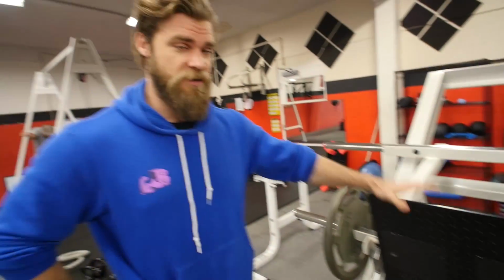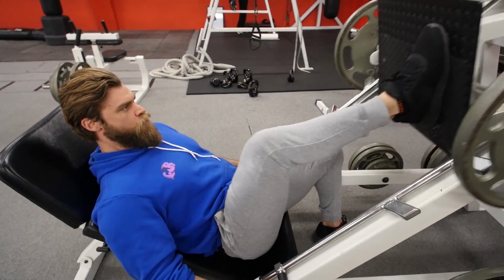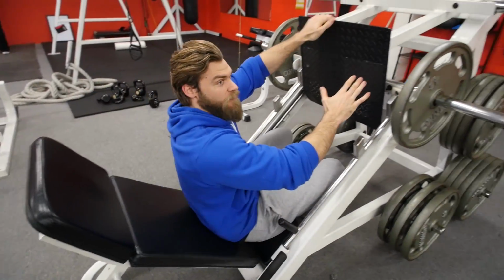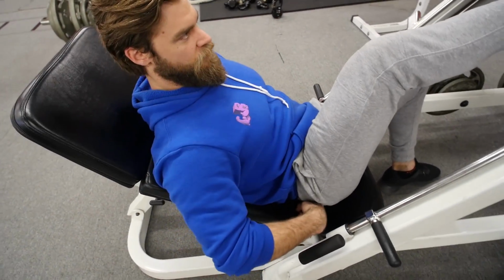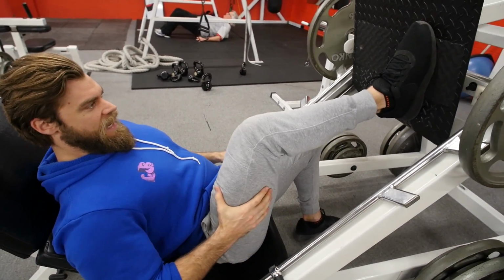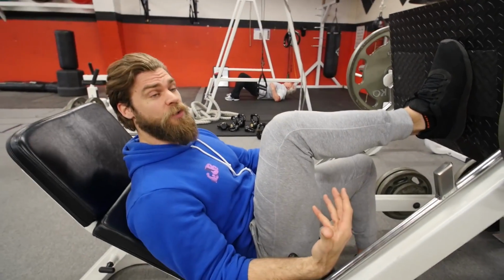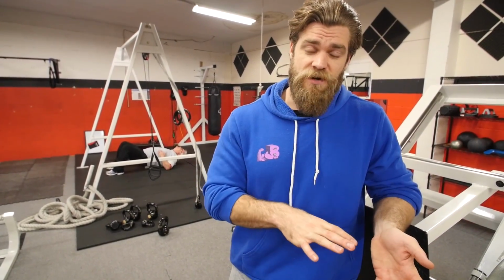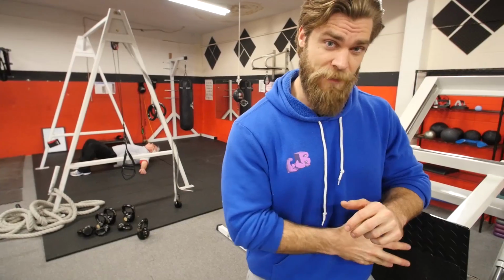SINGLE LEG PRESS | Legs | How-To Exercise Tutorial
How to Perform SINGLE LEG PRESS. Used in our BULKING BOOK .PDF VERSION

Buff Dudes - Exercise Tutorial - How to Perform SINGLE LEG PRESS